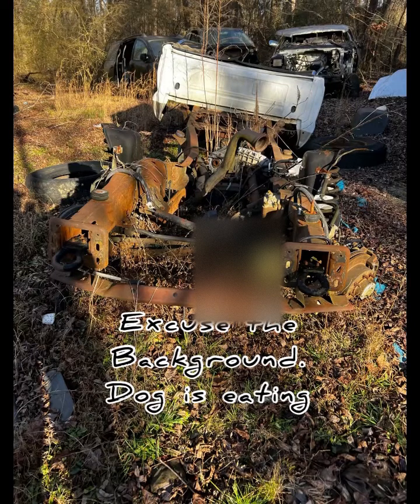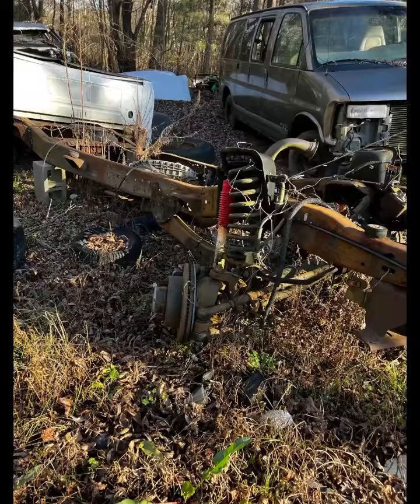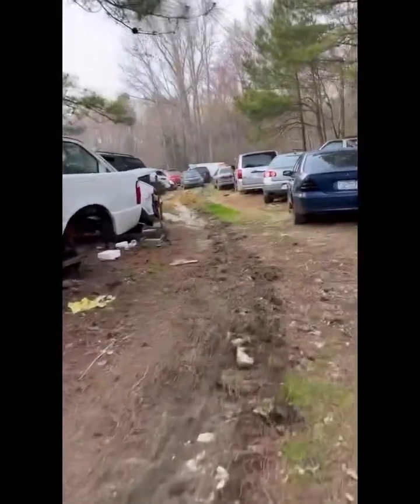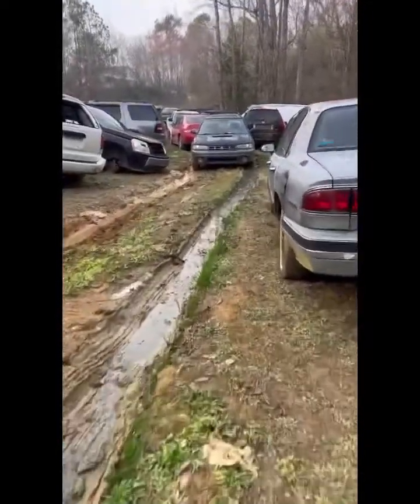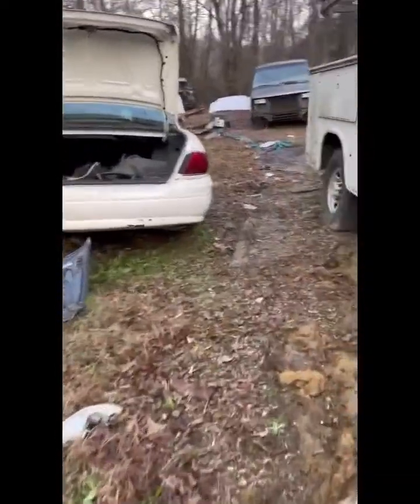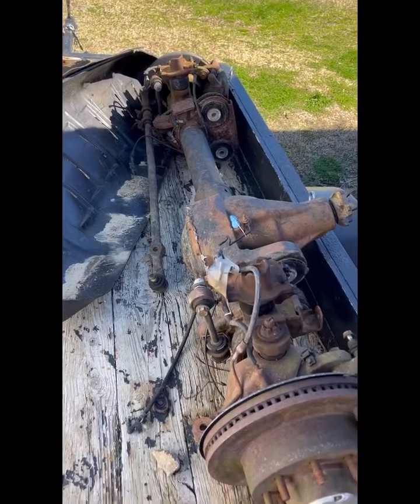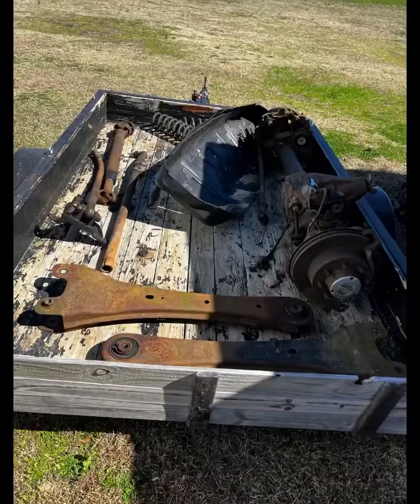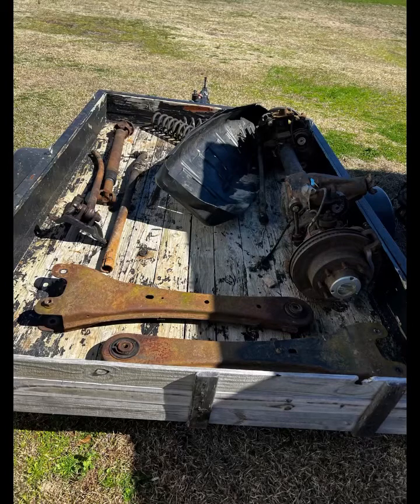1993 E350 Van 4x4 project stage 1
I pulled this front differential out of a 2006 F350 srw chassis. Going to install under my 1993 E350 van.